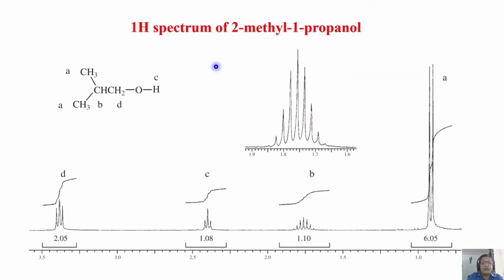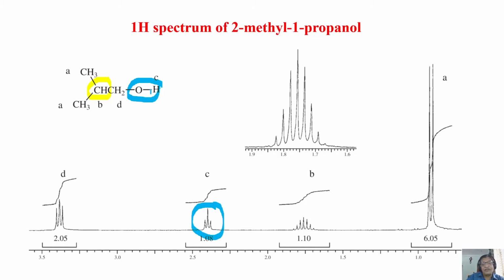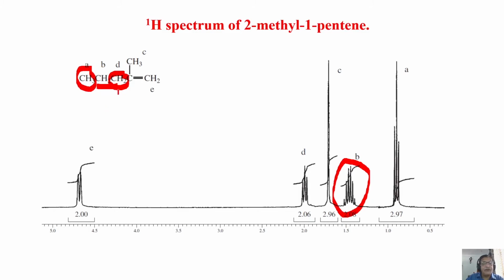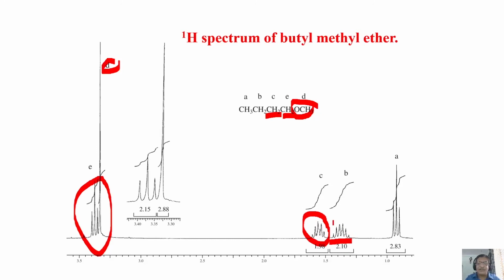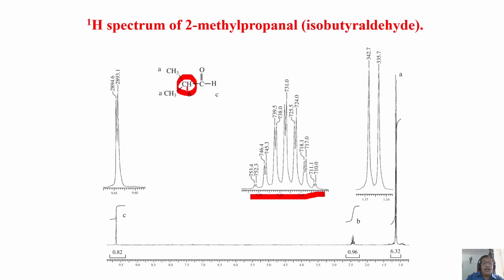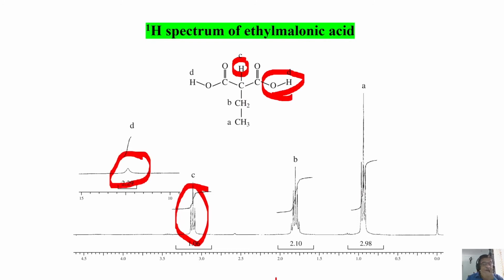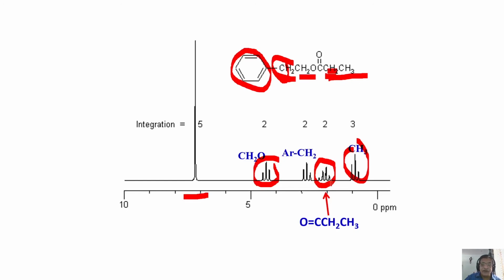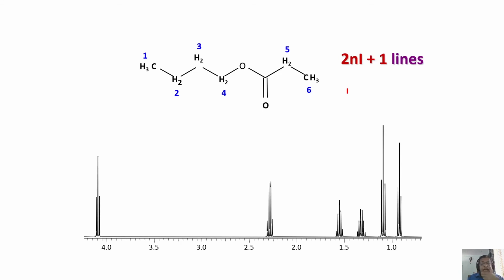Analysis of Proton NMR spectra Ã¢â‚¬â€œ 2